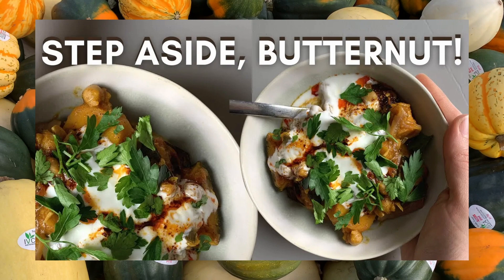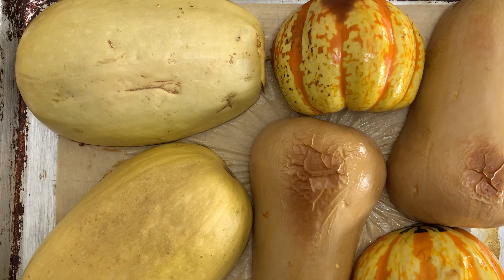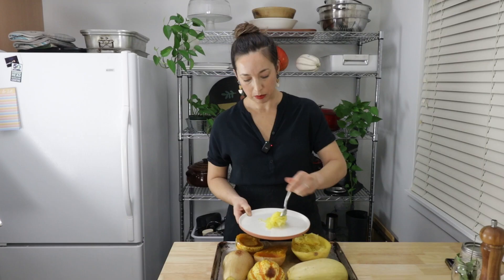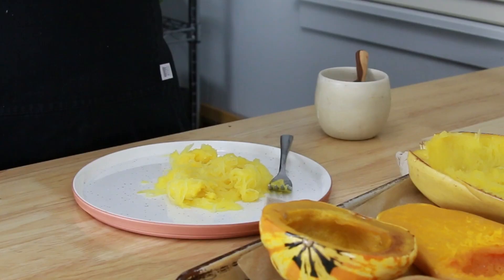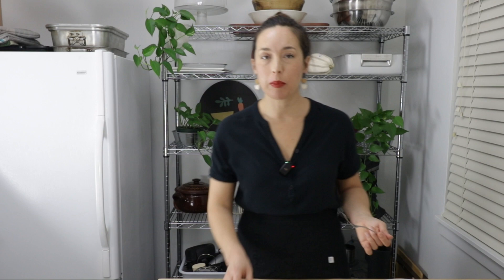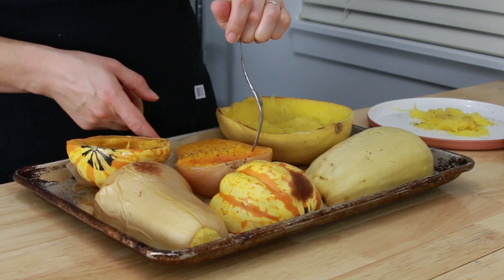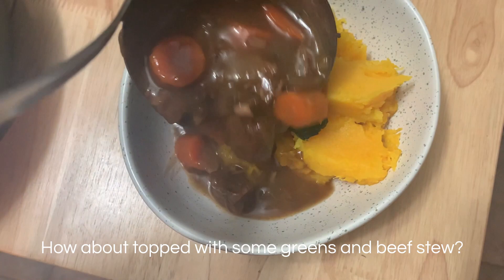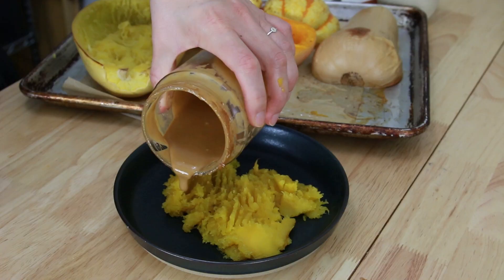Why spaghetti squash kinda sucks (and what to do about it)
I'm Paula. I'm a former professional cook and overall eating enthusiast.

I started this channel because I love making dinner and I love eating dinner.. but mostly it's because all I've ever wanted in life is to have my own cooking show. When I didn't get a callback after submitting my tape to Food Network in 2003, I put that dream to rest for a while. Until I clued in, I can do it myself on YouTube!

I love sharing the tips I've learned from professional kitchens and tidbits from my holistic nutrition education. But mostly I just want to show you how to make dinner. (See what I did there?) 😄

My cooking style is simple but flavourful. I cook with a lot of veggies but I'm not vegetarian. For me, a typical dinner is plant-forward, budget-friendly, non-fussy, and really delicious. As a step-mom, I make a lot of family-friendly comfort food, as well as a lot of simple, realistic dinners for one (or two).

📽 Amateur video production by me, Paula Hingley.
🍁 I live on the Canadian West Coast.